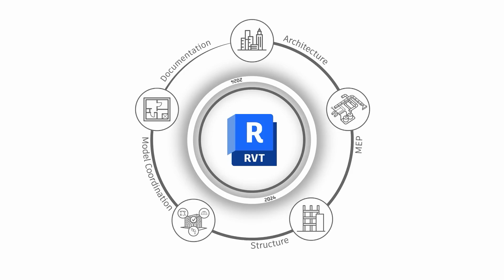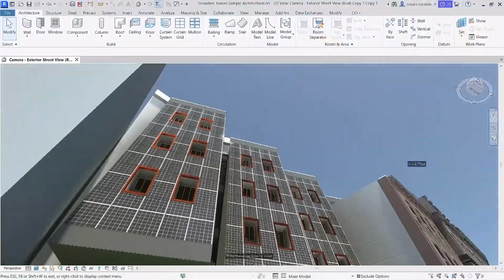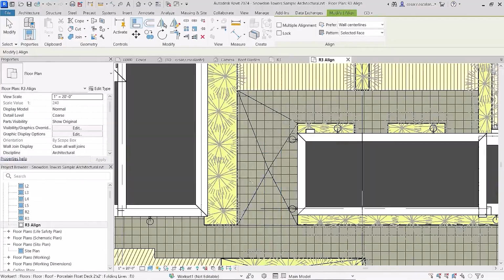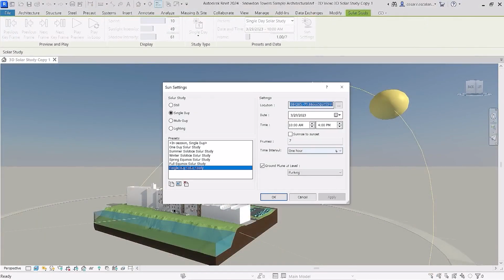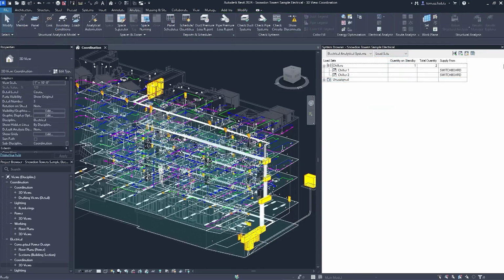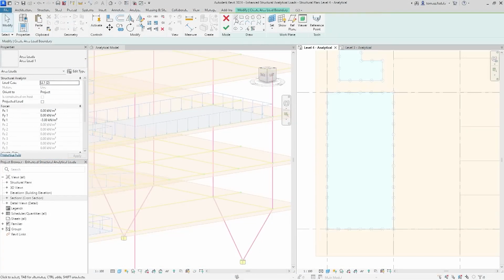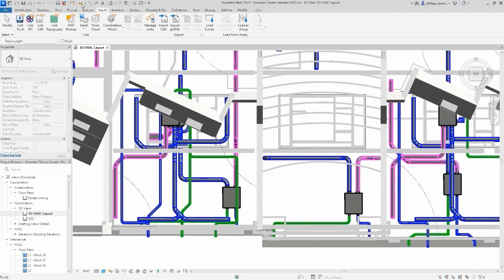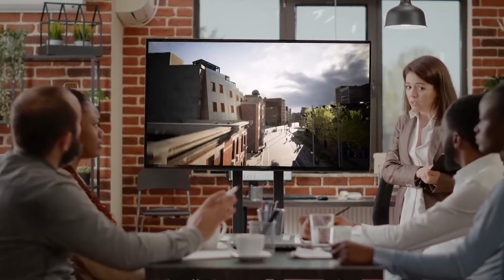What's new in Revit 2024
In this video I am going to show you what's new in Revit 2024.